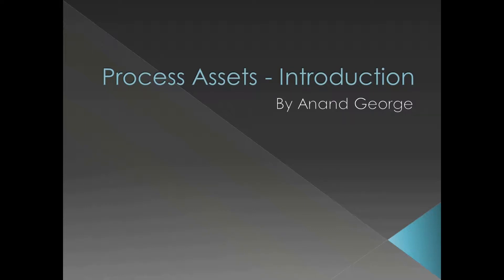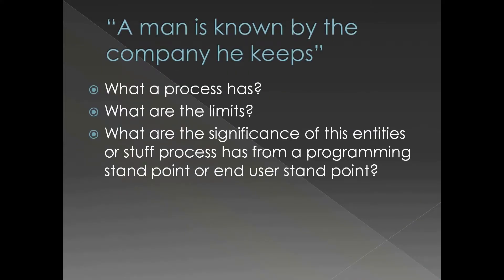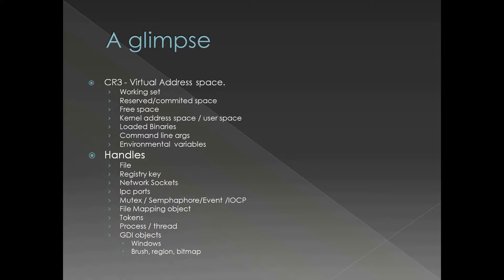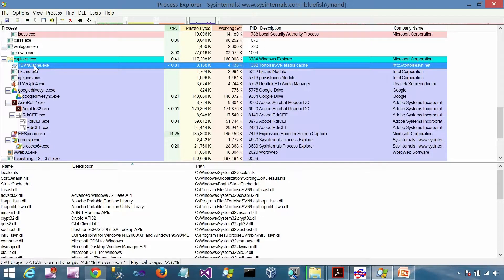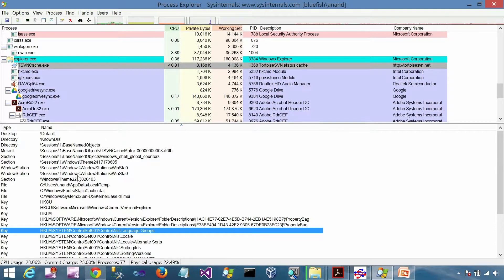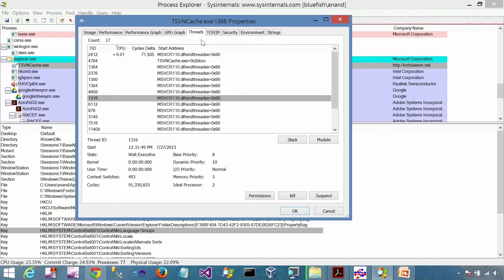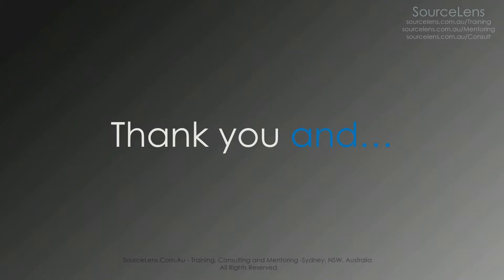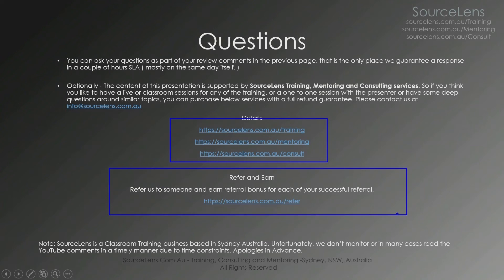Windows Internals - Processes Part 8 of 20 - Introduction to assets of processes in Windows.